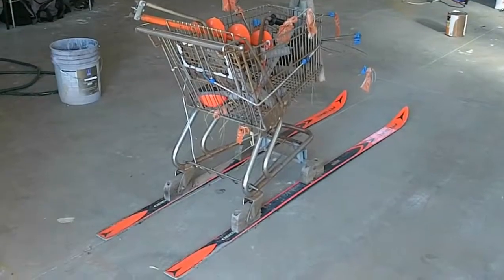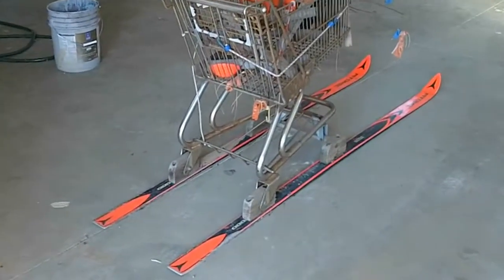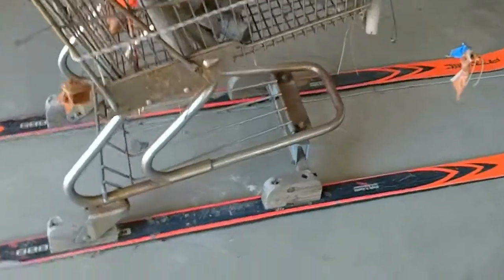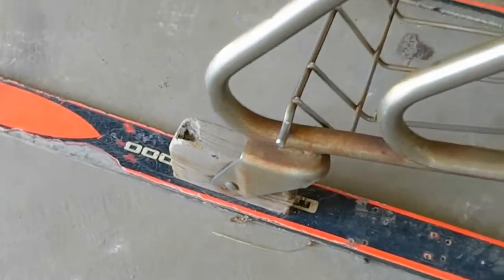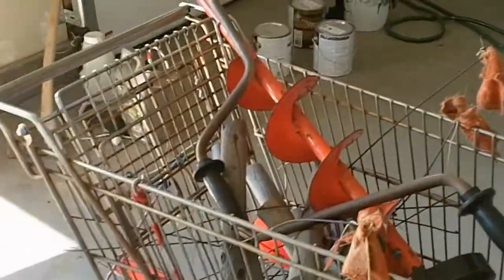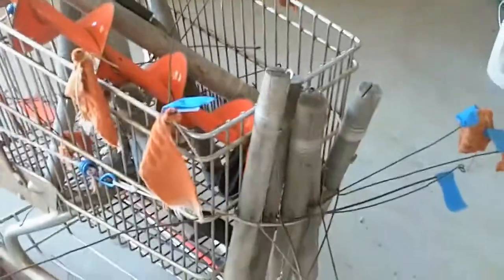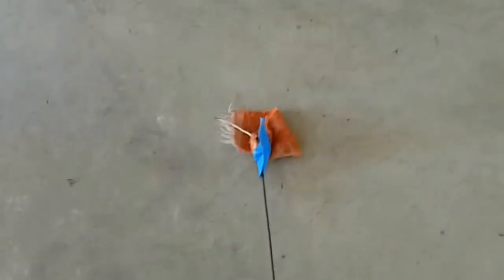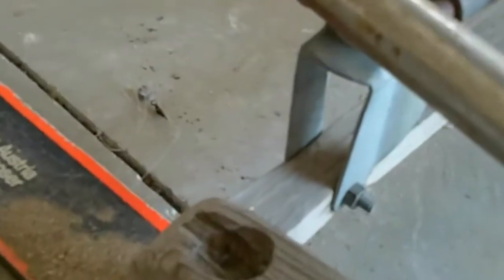The Ice Fishing Tool Box & Shopping Cart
What a shopping cart can do for you ice fishing.  The ultimate ice fishing shopping cart on skis.  Get you to and from your hole with ease.